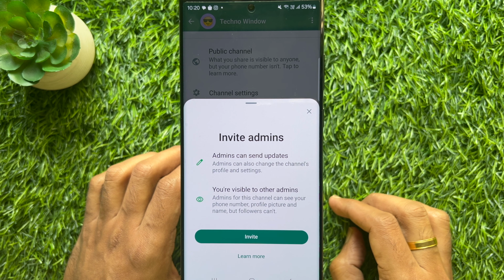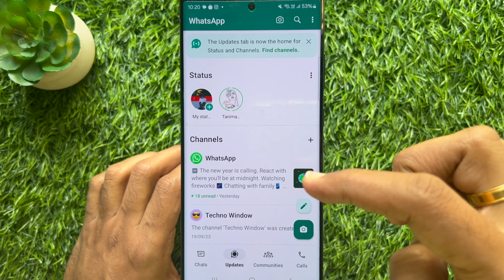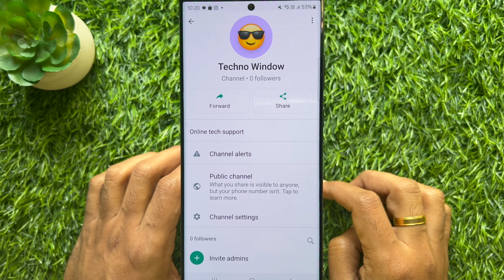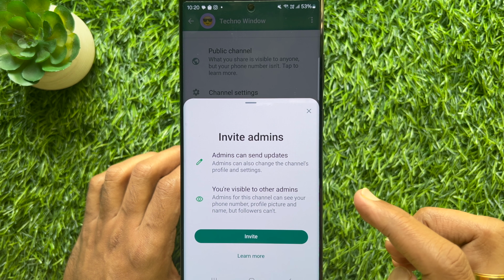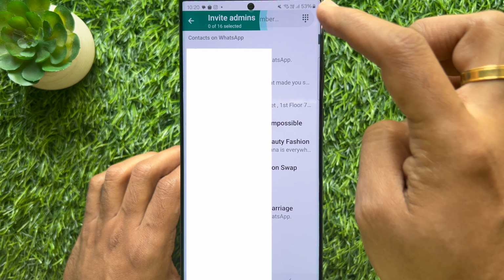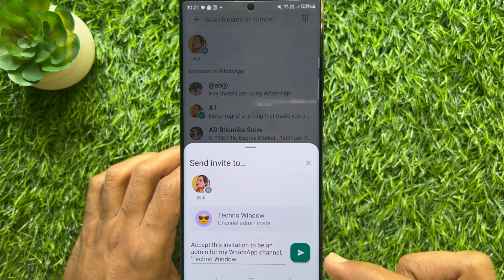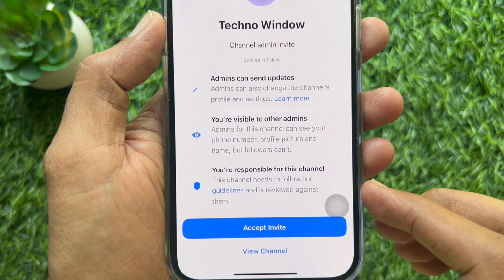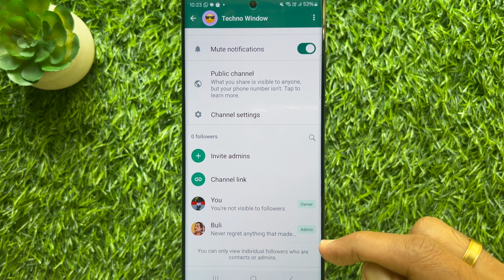How to Make Channel Admin on WhatsApp (2024)